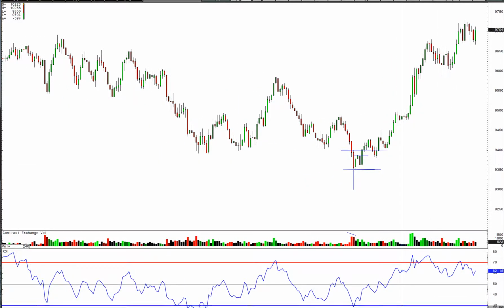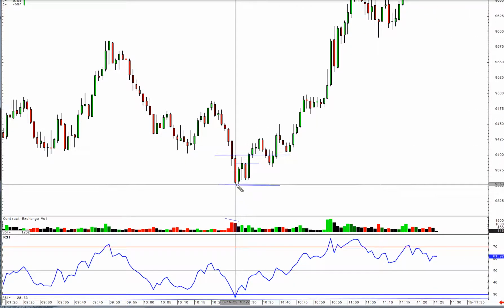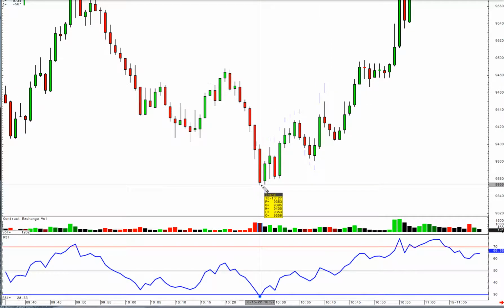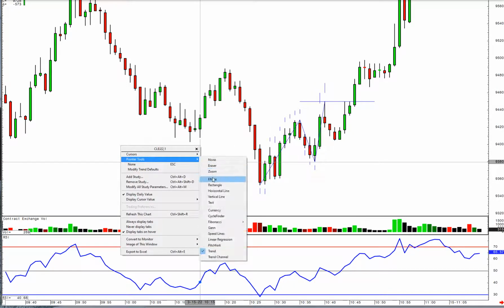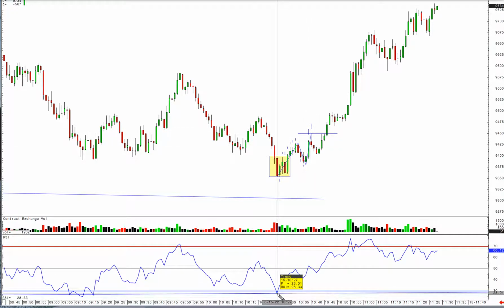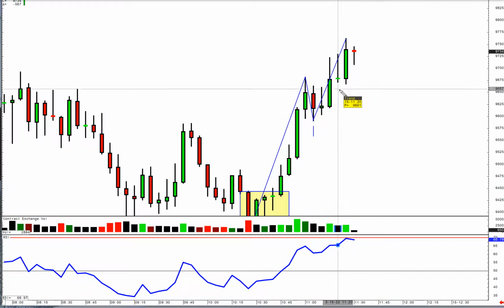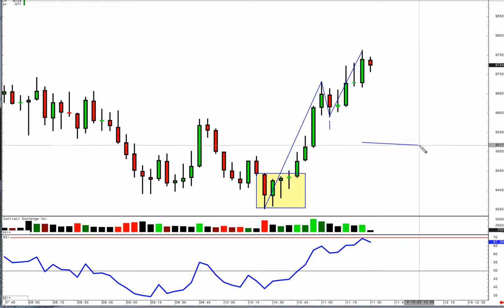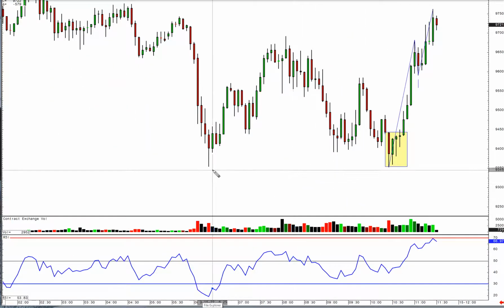6X your risk on a 1 min Crude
See how to use a 15 minute divergence pattern with surgical precision on a 1 min chart to create multiple asymmetric reward opportunities relative to risk.  In about an hour - we had a 6-7X opportunity and a 4X opportunity all on the same chart.